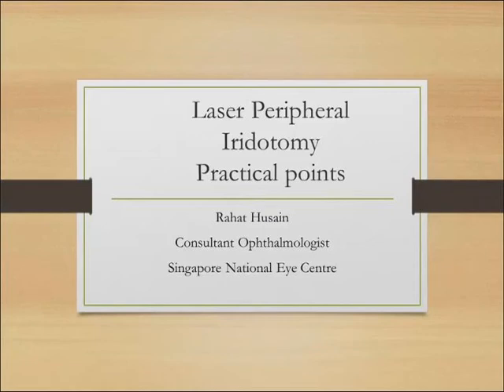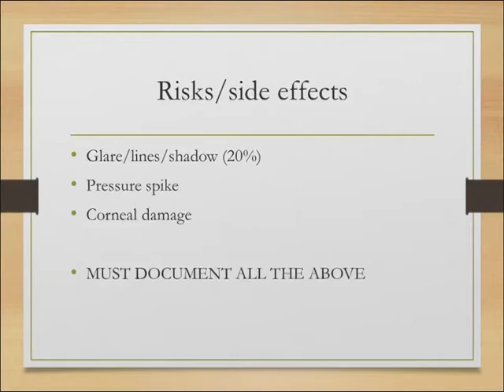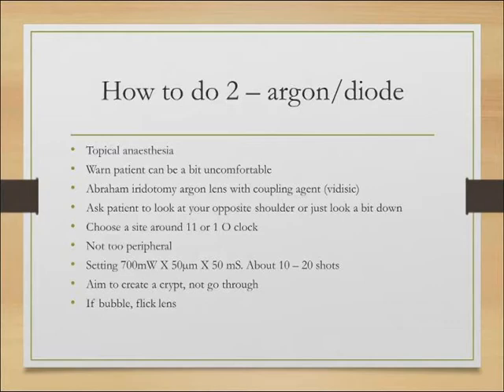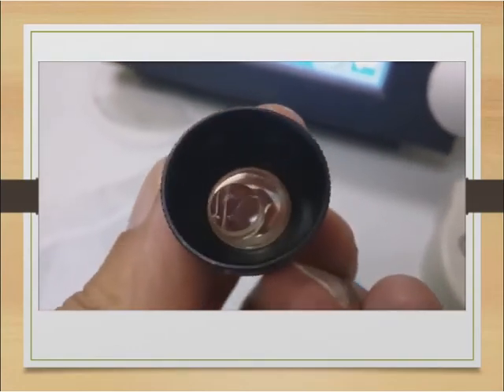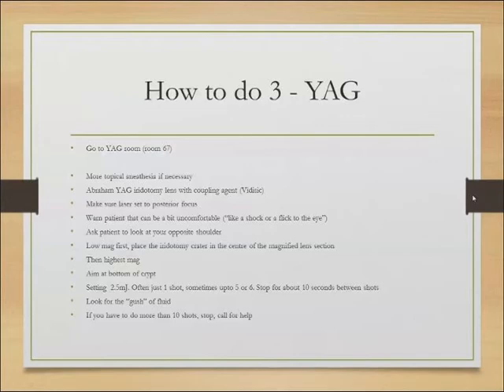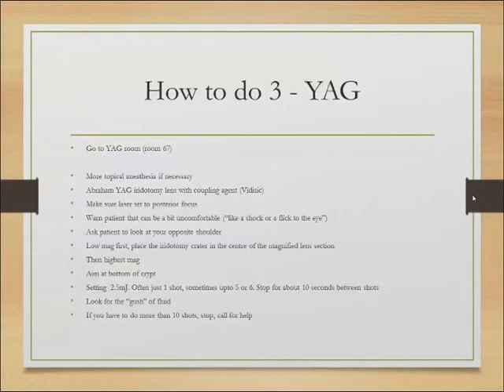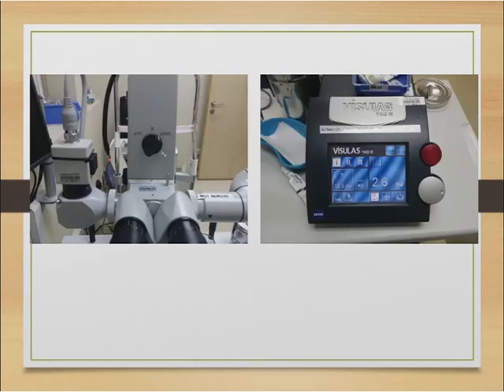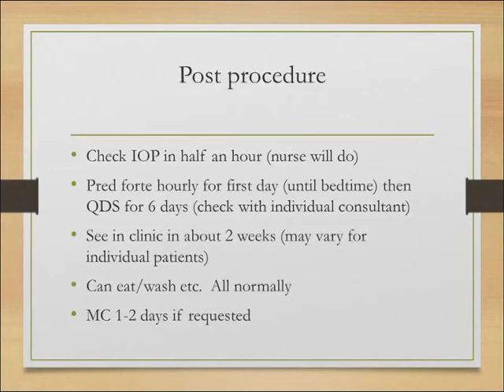Laser Peripheral Iridotomy Practical Point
LASER PERIPHERAL IRIDOTOMY PRACTICAL POINTS - video created by world-class clinical faculty. Can be used by medical students to supplement their lecture materials.